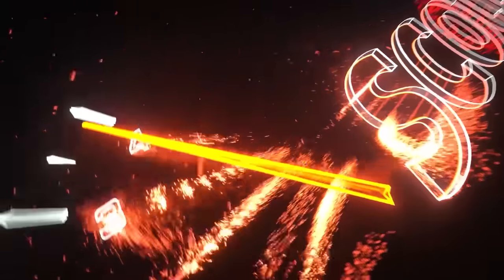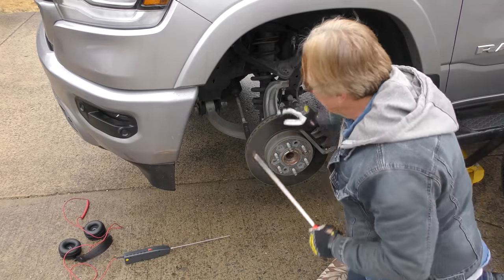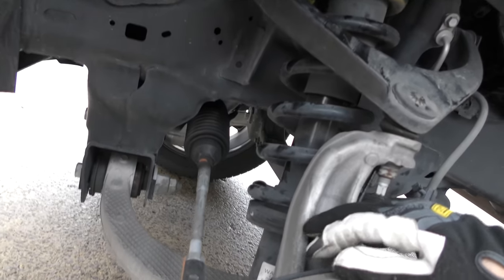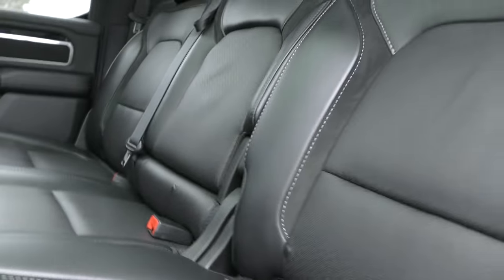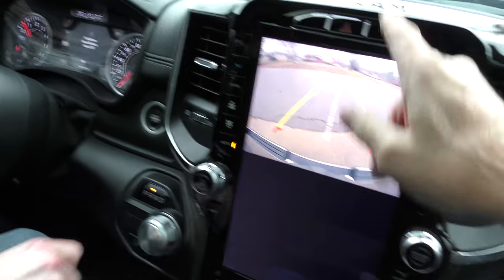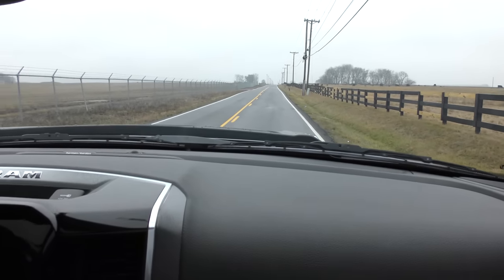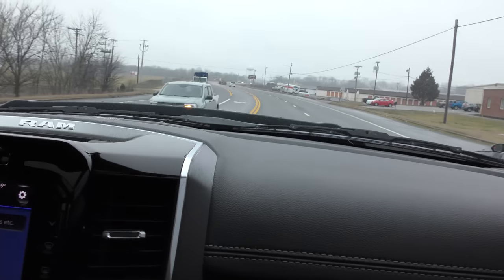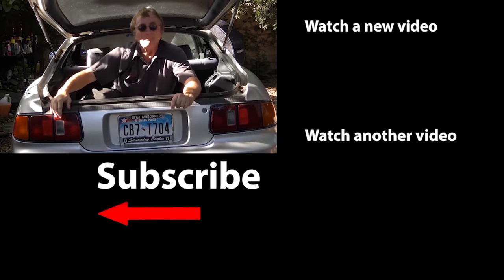Ram’s New Truck Scares the Crap Out of Me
Dodge Ram hybrid review. Ram's New Hybrid Truck Shocks the Crap Out of Me, DIY and car review Scotty Kilmer. Is the Ram 1500 hybrid reliable? Is Ram a good truck? Is the Dodge Ram worth buying? Buying a new Dodge Ram hybrid etorque. Should I buy a Ram truck? Car Advice. DIY car repair with Scotty Kilmer, an auto mechanic for the last 55 years.

⬇️Scotty’s Top DIY Tools:
1. Bluetooth Scan Tool
2. Mid-Grade Scan Tool
3. My Fancy (Originally $5,000) Professional Scan Tool
4. Cheap Scan Tool
5. Dash Cam (Every Car Should Have One)
6. Basic Mechanic Tool Set
7. Professional Socket Set
8. Ratcheting Wrench Set
9. No Charging Required Car Jump Starter
10. Battery Pack Car Jump Starter

1. Bluetooth Scan Tool
2. Cheap Scan Tool
3. Professional Socket Set
4. Wrench Set
5. No Charging Required Car Jump Starter
6. Battery Pack Car Jump Starter

►Here's our weekly video schedule:
Tuesday: Auto repair video
Wednesday: Viewers car mod show off
Thursday: Viewer Car Question Video AND Live Car Q&A
Friday: Auto repair video
Saturday: Second Live Car Q&A
Sunday: Viewers car show off